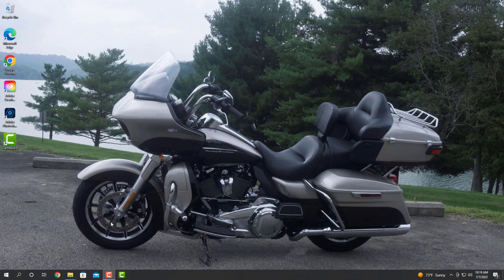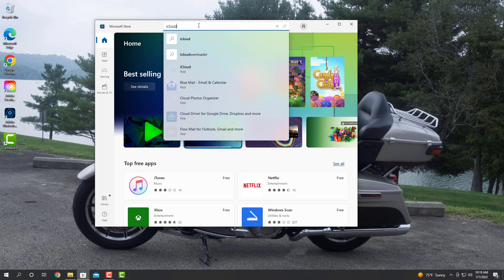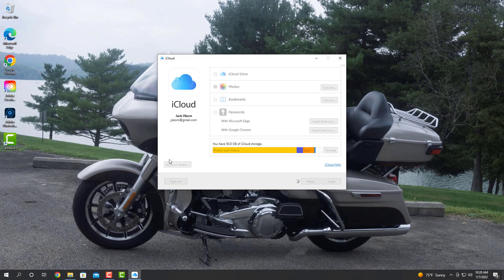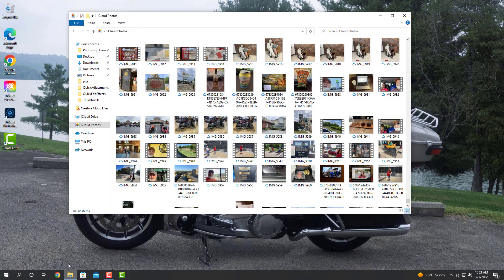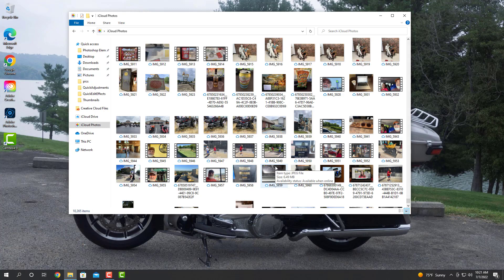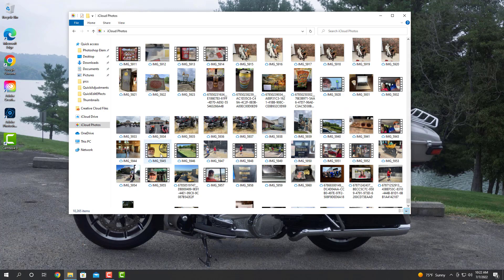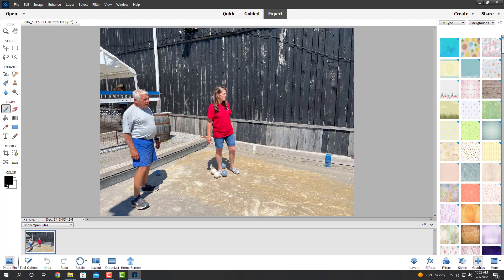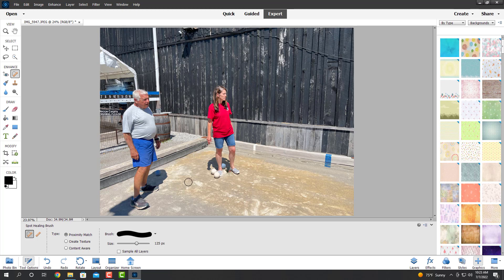How to Easily Edit iPhone Images using Photoshop Elements On Microsoft Windows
How to Easily Edit iPhone Images using Photoshop Elements On Microsoft Windows. We all love our iPhones, but most of us use Windows Computers. I want to show you an easy way to get your photos from your iPhone without wires and emails to edit them on your computer using Photoshop Elements. I hope you enjoy this video. Thanks!